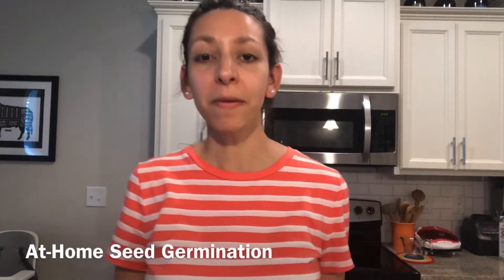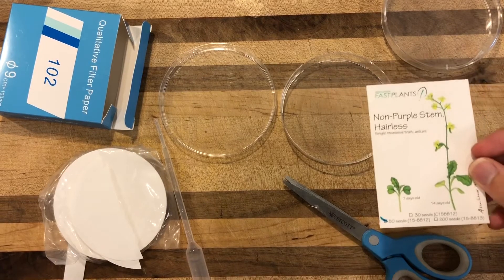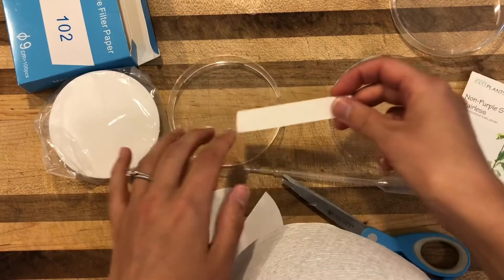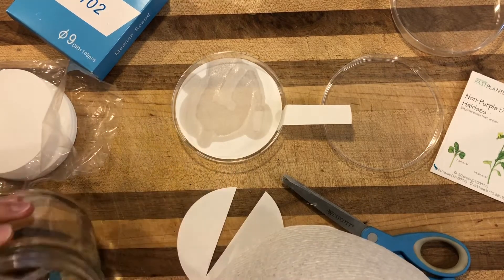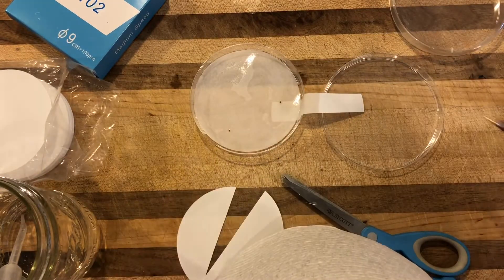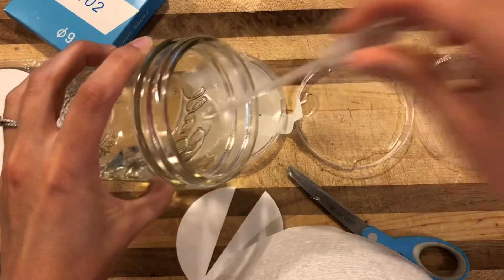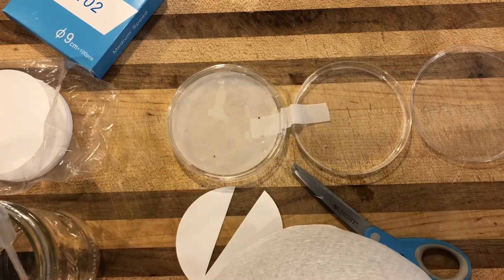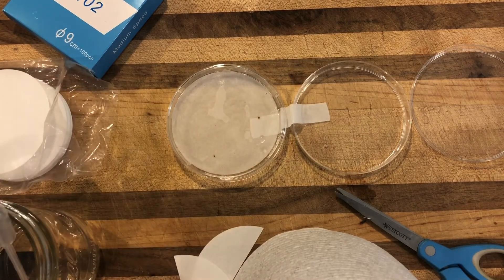At-Home Seed Germination Lab Setup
How do I germinate seeds at home?